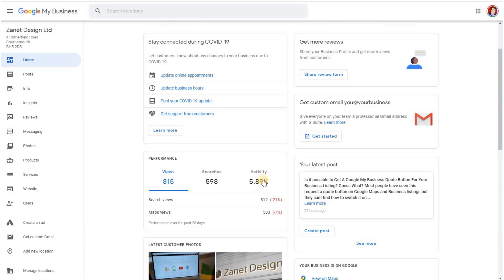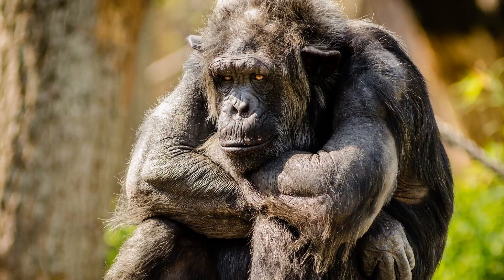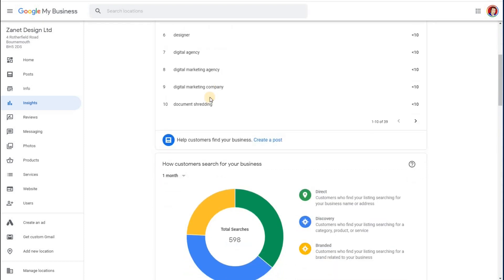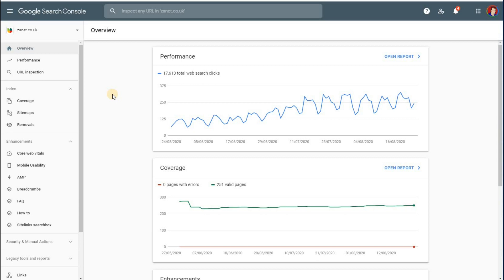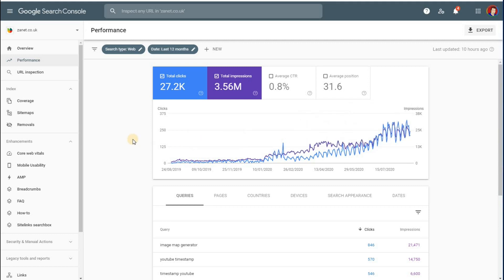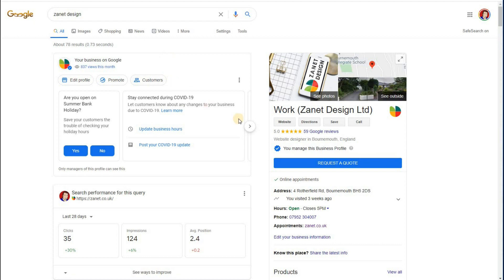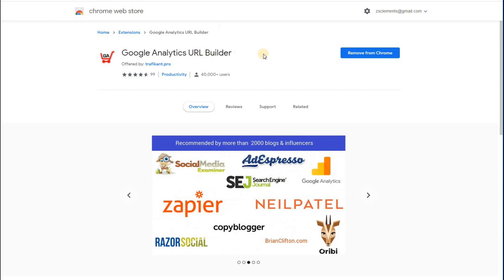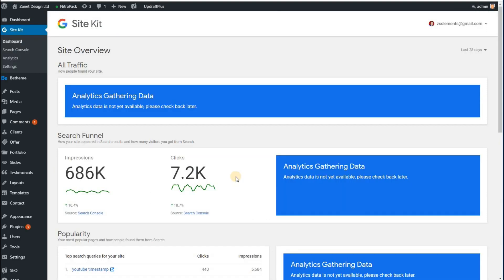How To Add Analytics To Google My Business Profile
Let's look at How To Add Google Analytics To Google My Business the easy way. Few know how to find Google My Business traffic in analytics. For a further boost head over to The A to Z Optimization Guide for Google My Business

You may not even need to add the UTM link code if you want a reasonable depth of insight into your Google My Business traffic.

Analytics comes in all shapes and sizes, so it's worth looking at the following before you add the code and go full-on Google Analytics mad.
So here are the 4 tools I cover in today's tutorial:
Insights
Search Console
Google Analytics with UTM tracking code
Google Site Kit

The Google Analytics URL Builder in the video is a free Chrome extension for UTM tagging

Which types of business owner are you?
The Ostrich - Just buries its head in the sand and hopes the business will get by based on previous success.
The Busy Beaver - It works hard and responds to things it sees immediately Yet keeps afloat and is not bogged down with too much detail.
The Chimp - Loves analytical puzzles, welcomes problem-solving and desires analytical nit-picking detail.

Google Analytics gives a lot more detail like sessions/bounce rate / Goals / values. Today's special tool will provide you with a unique tracking
“UTM” stands for “Urchin tracking module.”
Urchin was acquired by Google in 2005 - today it's known as Google Analytics.)